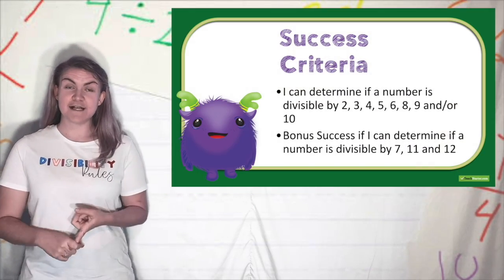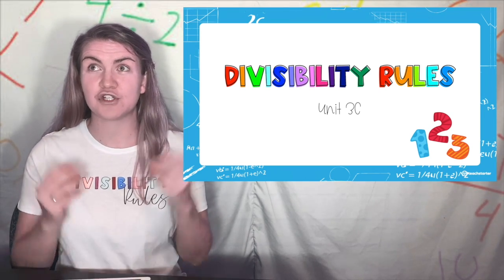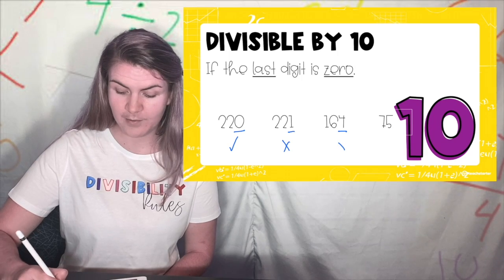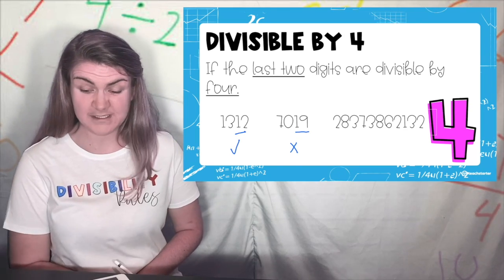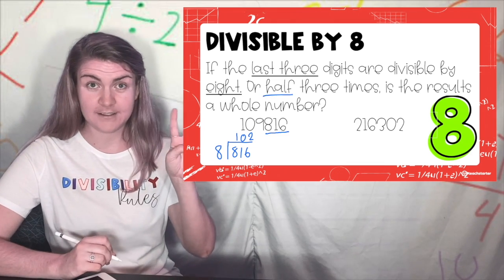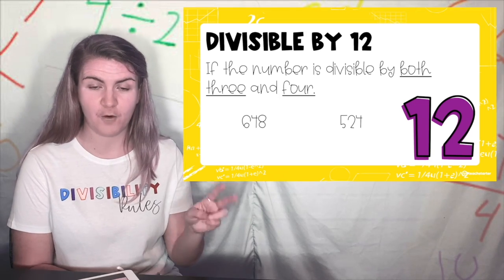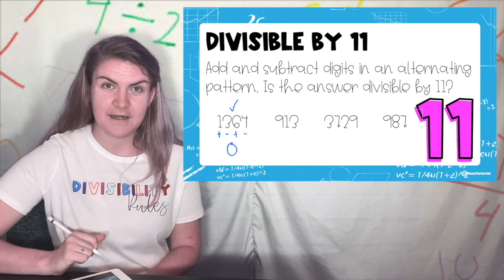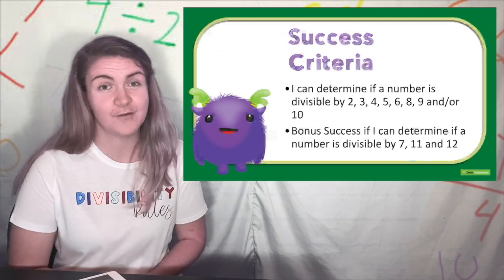Miss Collier Explains...Divisibility Rules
This video is about 3G Divisibility Rules